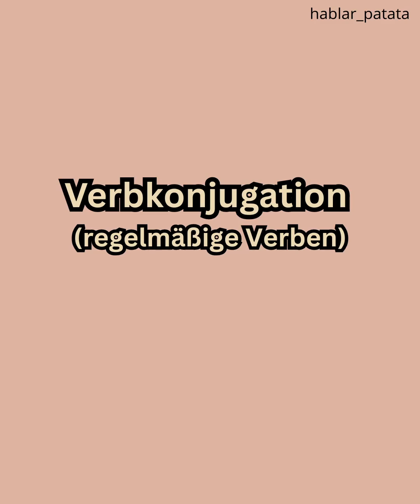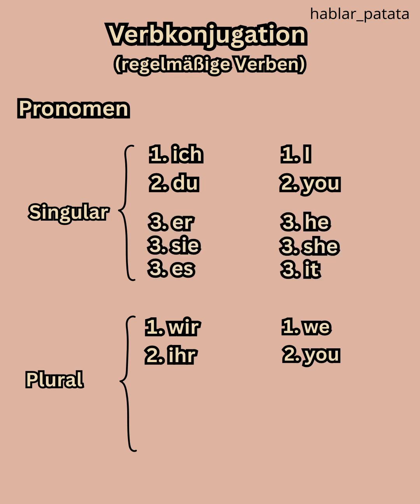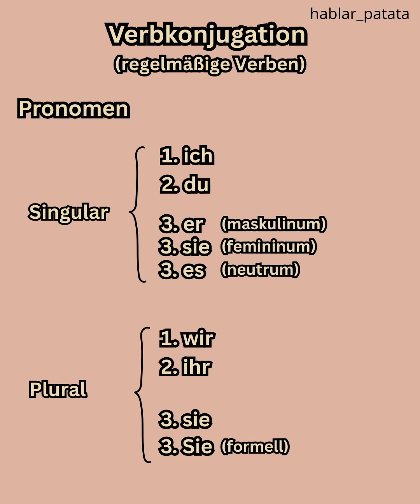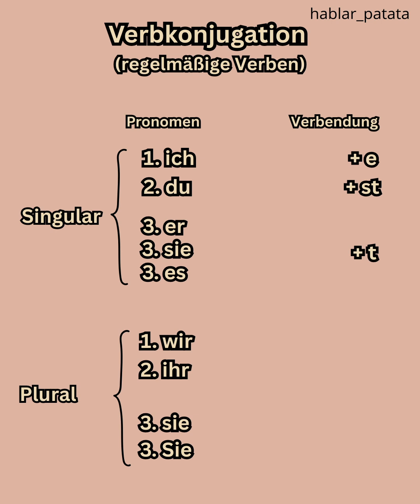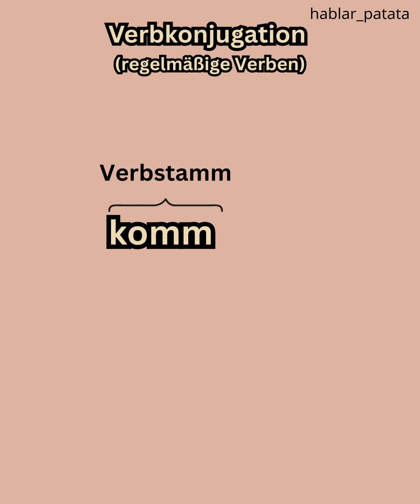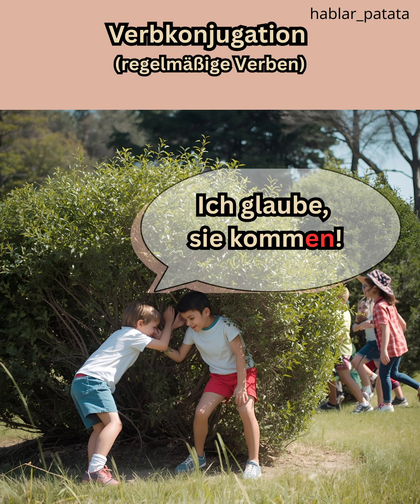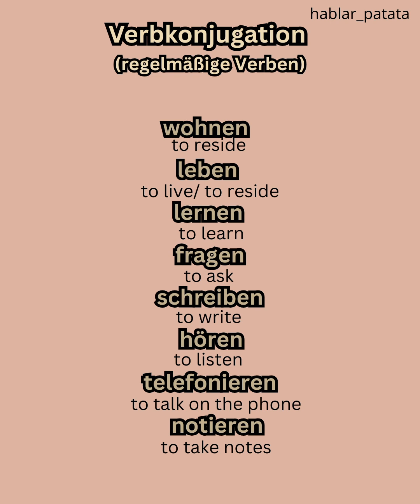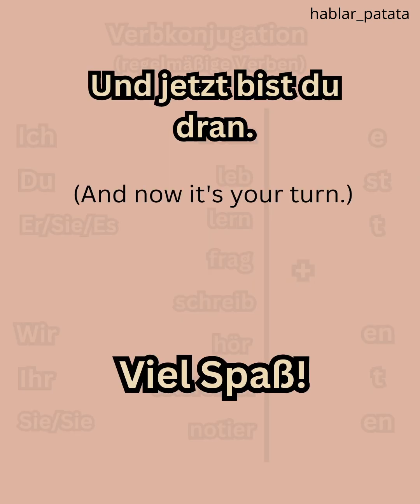conjugation of the regular verbs in German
Learn how to easily conjugate the regular verbs in German :)